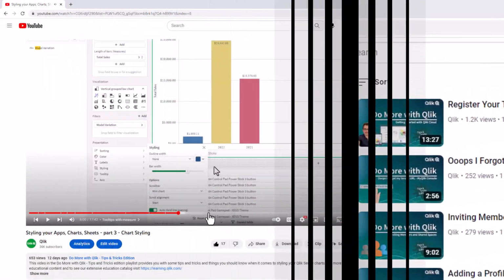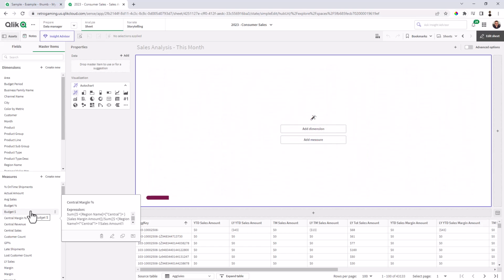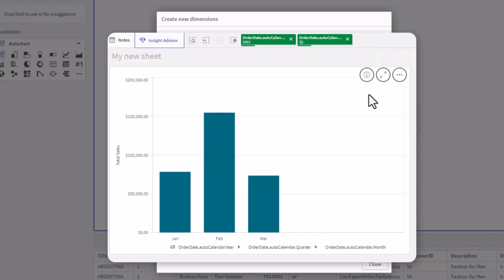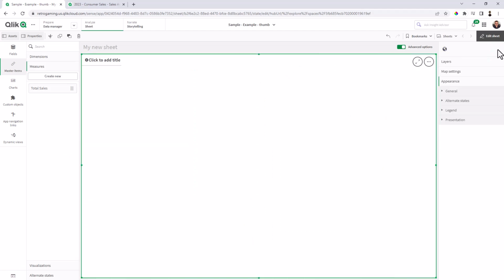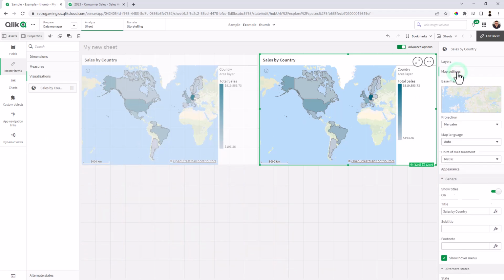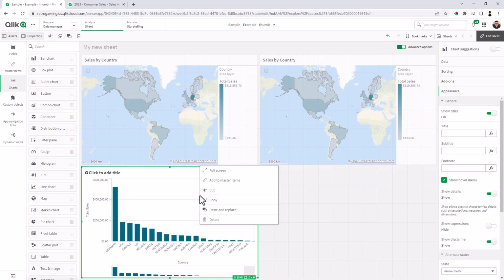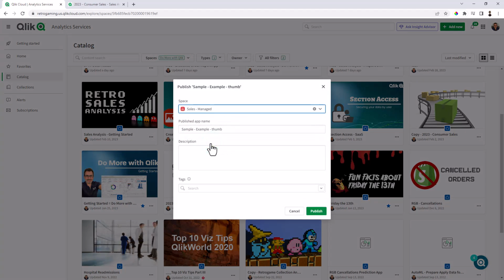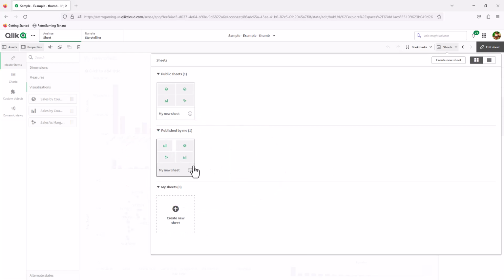Your Friendly Master Item Library - What you should know!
This video effectively shows you tips and tricks when using the Master Items Library and how it works and why it is beneficial.

0:00 - Intro
0:28 - The Qlik Learning Portal
0:51 - What is the Master Items Library
2:30 - Create a Master Item (measure and dimension) - Simplified Authoring
5:11 - Create the chart with master items
5:43 - Master Items - Advanced Options - Master Visualizations
7:14 - Editing or Unlinking your Master Visualization
8:30 - Library Colors - Dimension usage
10:53 - Publish App to Managed Space for other users
12:00 - Switch to user with access to Managed Space
12:33 - Create analysis from Master Items Library content
13:35 - Publish content to the Community sheets
13:55 - Conclusion - ask questions, make suggestions